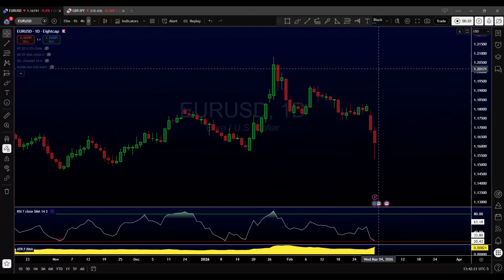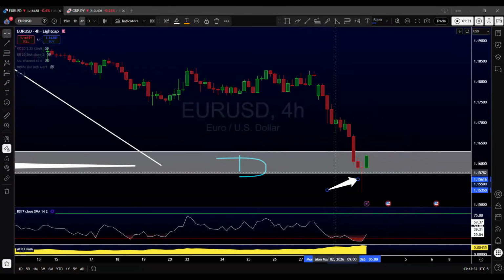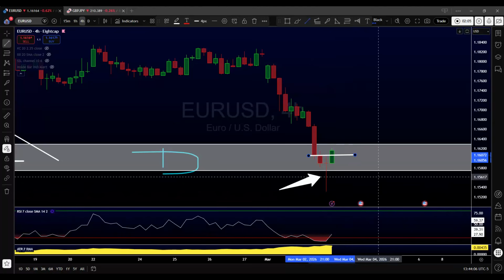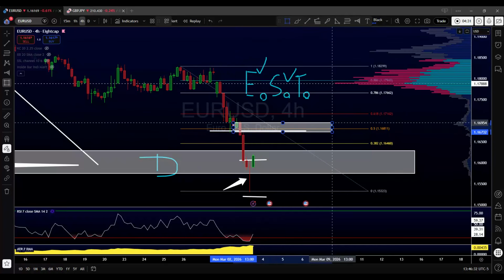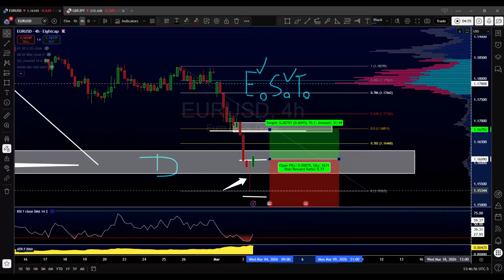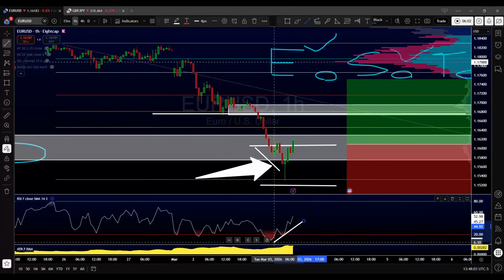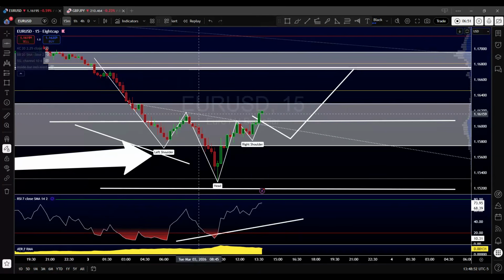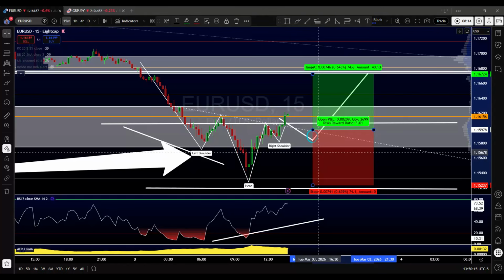EURUSD Has Hit Our Killzone –But is it a buy?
Hey guys,

Quick follow-up on the EURUSD idea we’ve been stalking for the past two weeks.

The EURUSD has finally tapped into our identified killzone, a level built off previous structure resistance combined with a classic AB=CD  pattern completion. On top of that, we’ve printed a strong rejection candle at the level which is a clear sign that buyers may be stepping in.

Now, we’re just waiting on one final piece of confirmation before officially labeling this as a high-quality buying opportunity.

The only concern at the moment? The overall risk profile but that honestly really depends on where you're projecting price to go. However, if the higher timeframe profile doesn’t quite fit your rules, there is also a potential head and shoulders pattern forming on the lower timeframe that could offer an alternative entry opportunity.

If you enjoyed the breakdown or have any questions, drop them in the comments below.

⚠️ Just a reminder: Our 3-Day Online Trading Workshop kicks off March 17th.
All sessions are recorded if you can’t attend live.

Let’s see if this one plays out 👊

Akil